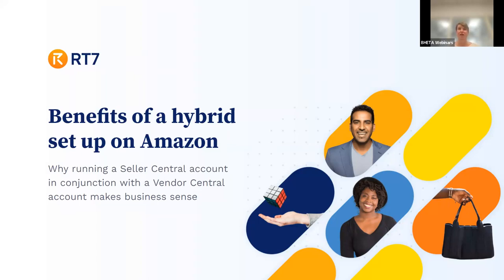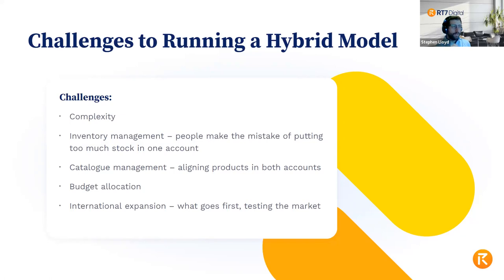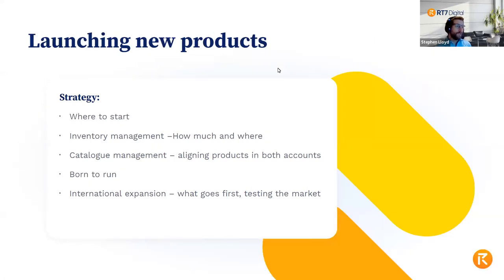Benefits of a Hybrid Amazon Account Setup in 2024 | RT7Digital Webinar with BHETA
Welcome to our deep dive into the benefits of a hybrid Amazon account setup in 2023. In this video, we analyze and discuss why running a seller central account in conjunction with a vendor central account makes business sense.

00:05 Risk Mitigation
03:03 Benefits of Seller Central
12:53 Benefits of Vendor Central
15:00 Challenges to running a Hybrid model
20:30 Launching new products
23:50 Q&A

Got a question for our team of Amazon experts? Ask us in the comment section of this video.